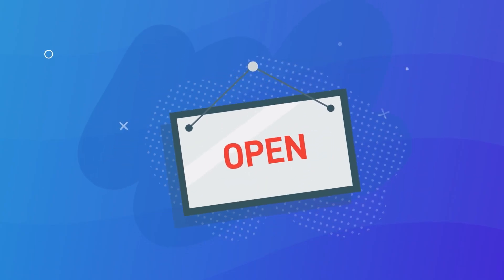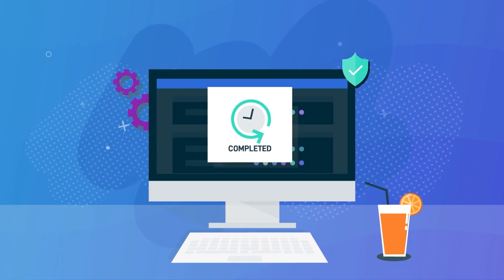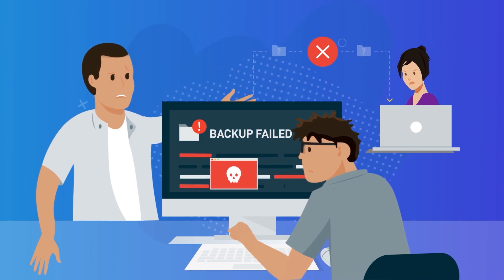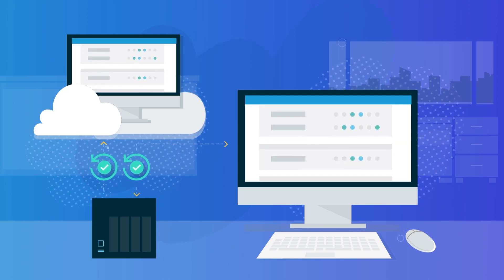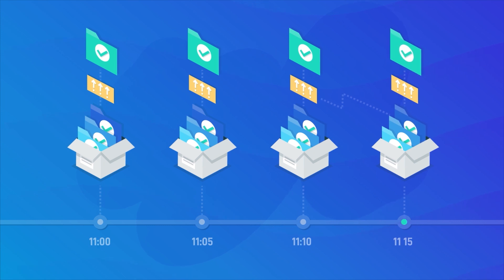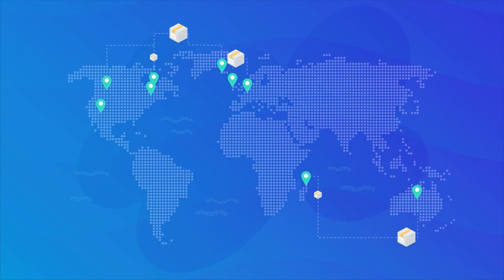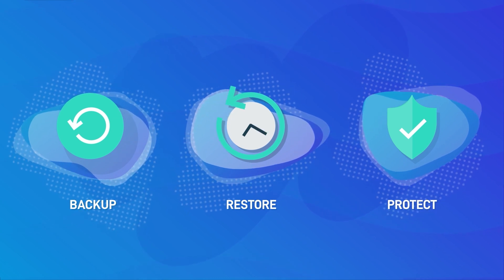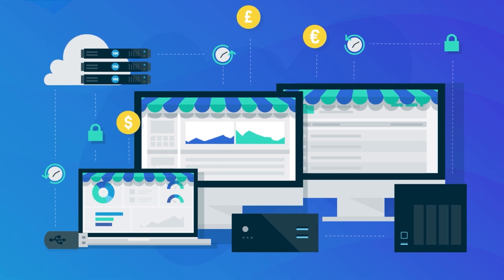Business Continuity and Disaster Recovery (BCDR) solution. By unifying backup with disaster recovery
mpress Computers now offers both a local and offsite solution for your business that offers an all-in-one business continuity and disaster recovery (BCDR) solution. By unifying backup with disaster recovery.

The Best Defense for Ransomware

While SIRIS provides multiple levels of backup verification including ransomware scanning, what happens if your backup solution comes under attack? SIRIS was designed with security in mind with mandatory 2FA access to the cloud based administration portal, the immutable Datto Cloud with exclusive Cloud Deletion Defense™ and backup snapshots that can’t be corrupted by ransomware.

Craft Your Ideal Solution With Datto

Run your business efficiently and achieve next level IT services with our integrated product suite

Not just a cloud, the Datto Cloud

Immutable Design

Hackers have turned their sights on backup solutions so that organizations can’t recover from a breach or ransomware attack. The immutable Datto Cloud includes multiple security layers to protect client data, all backed by a team of in-house security experts.

Learn More about Immutable cloud storage

Exclusive FREE Report:

“What Every Small Business Owner Must Know About Protecting And Preserving Their Company’s Critical Data And Computer Systems”

If You Depend On Your Computer Network To Run Your Business, This Is One Report You DON’T Want To Overl

Free For A Limited Time
We Want To Give You A Free Cyber-Security Risk Assessment That Gives You The Answers You Want And The Certainty You Need

Impress Computers
21733 Provincial Blvd
Ste 110

Virus Removal
Networking
Network Support
Managed Services
Computer and Laptop Repairs
Virus Removal
Networking
Network Support
Managed Services
Virus Removal
Networking
Network Support
Managed Services